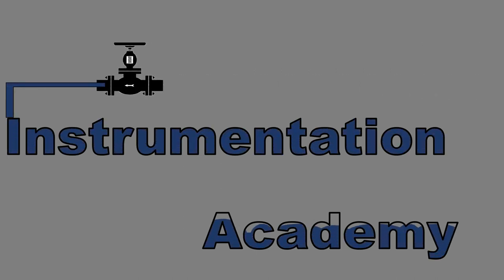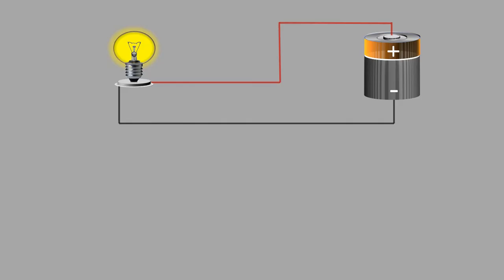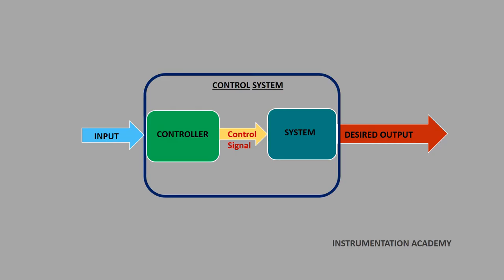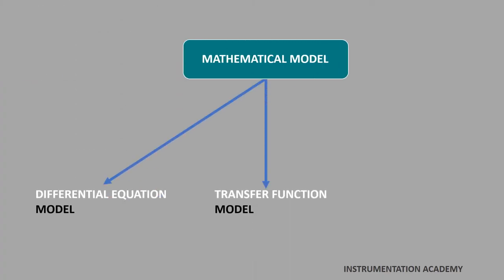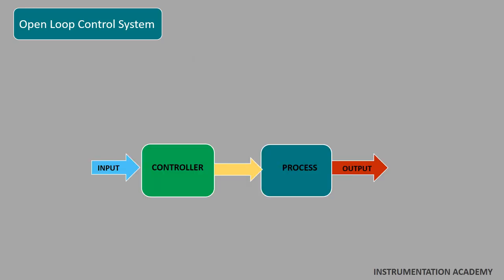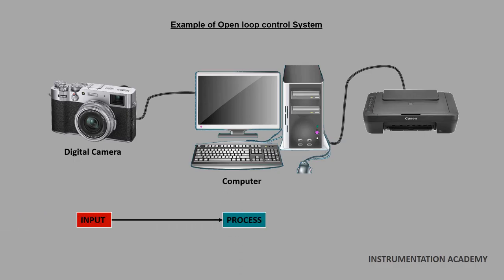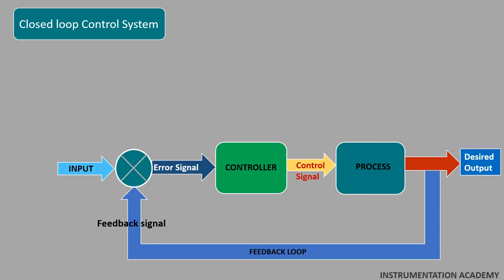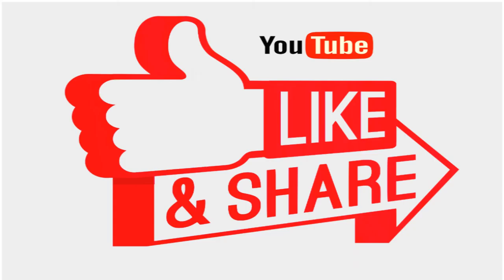What is Control System.Control System Engineering.Open Loop and Closed Loop Control System.Explained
Interested in Our Upcoming Online Course?
Fill up this Google Form.

A system is an arrangement of different components that act together as a collective unit to perform a certain task. The main feature of a control system is that there should be a clear mathematical relationship between the input and output of the system.
Control Systems Engineering is the engineering approach taken to understand how the process can be managed by automation devices and to implement such into operation.
control engineering is not limited to any engineering discipline but is equally applicable to aeronautical, chemical, mechanical, environmental, civil and electrical engineering. The control system is the ‘brain’ that controls the plant, but it also includes the eyes and ears in the form of sensors and moves the arms and legs in the form of actuators